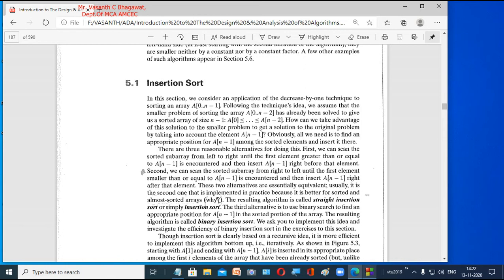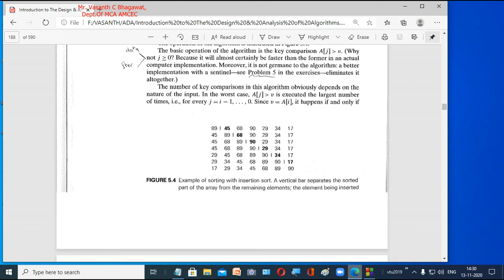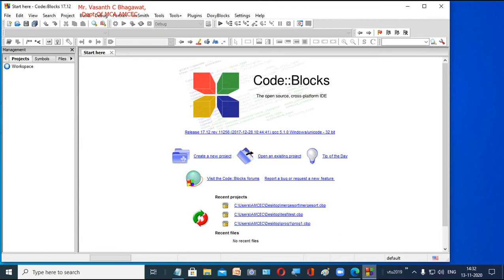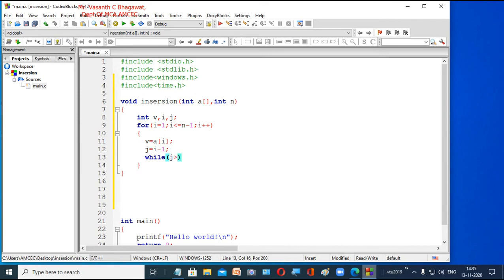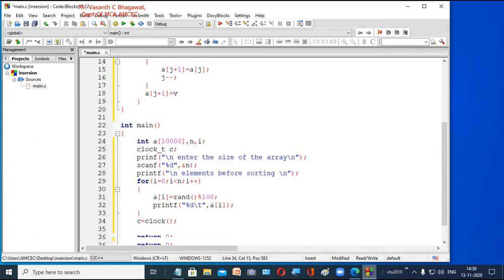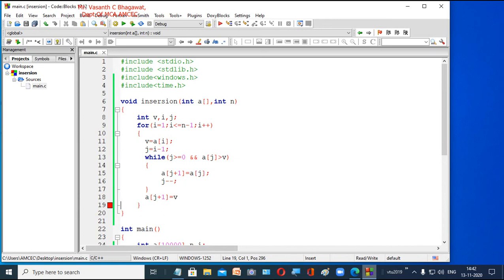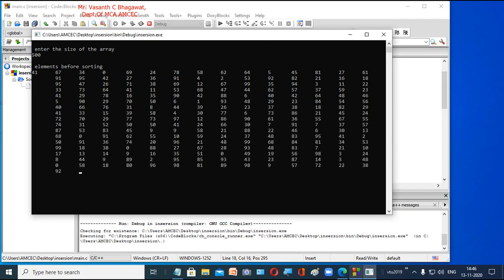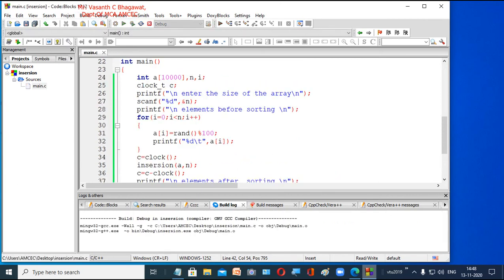ADA LAB PROGRAM 2 INSERSION SORT